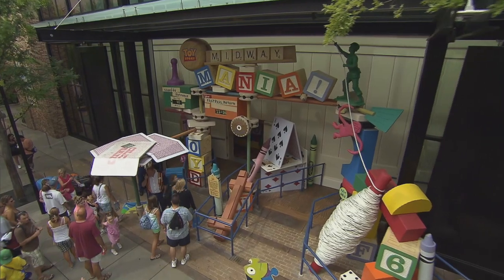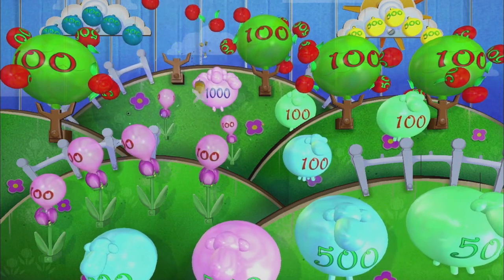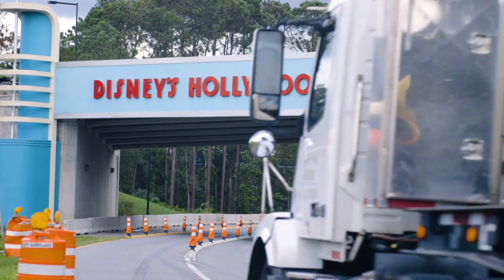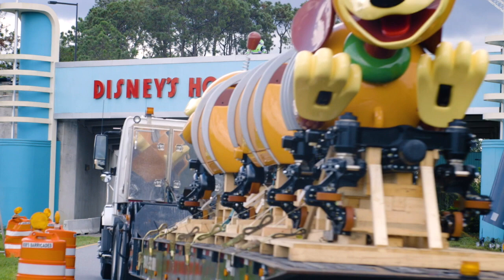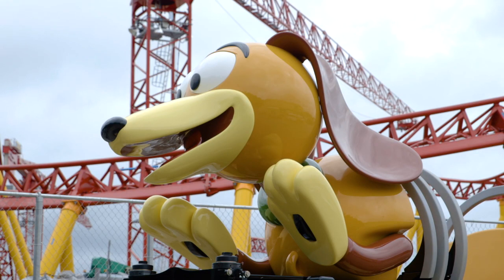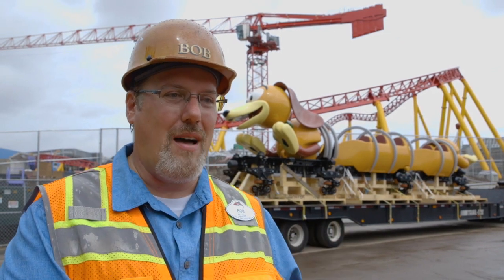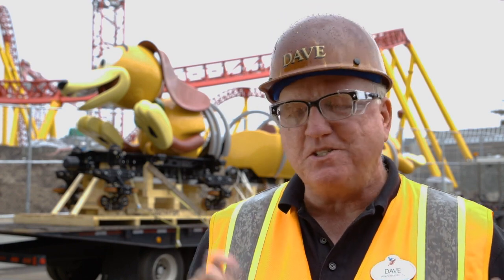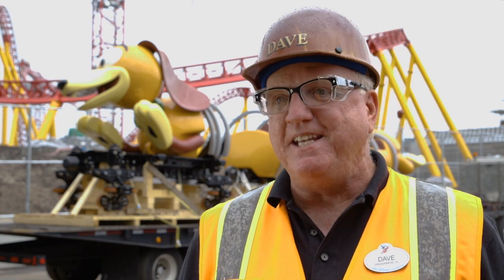Slinky Dog Dash Arrives at Disney World l Travel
On the heels of National Slinky Day, the first ride for Slinky Dog Dash arrives at Disney's Hollywood Studio. Take a peek in preparation for the new Toy Story Land opening in summer 2018.

Mr. Potato Head (r), Barrel of Monkeys (r), Tinkertoy (r), Sorry! (r) and Scrable (r) are registered trademarks of Hasbro, Inc. Used with permission 2015 (c) Hasbro, Inc. All Rights Reserved. (c) Crayola LLC